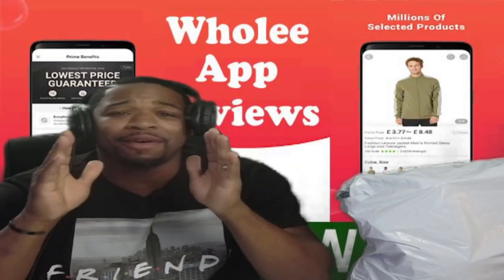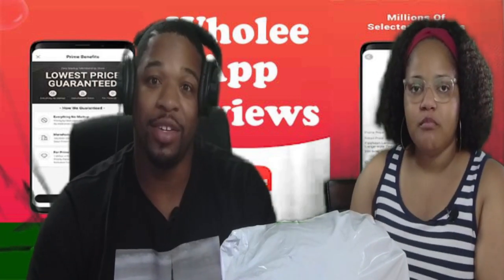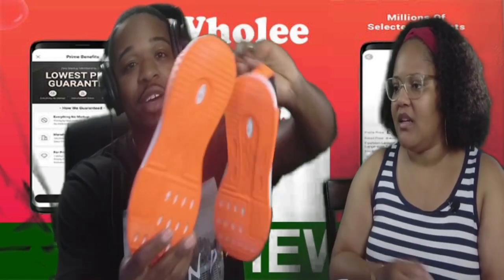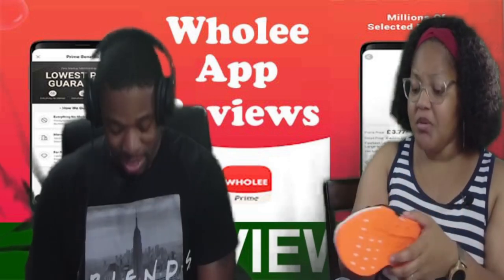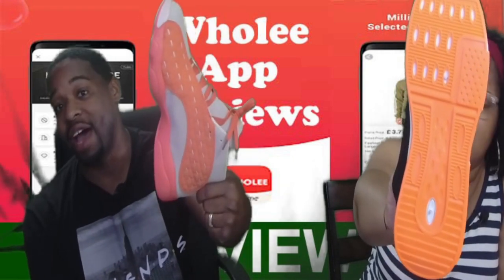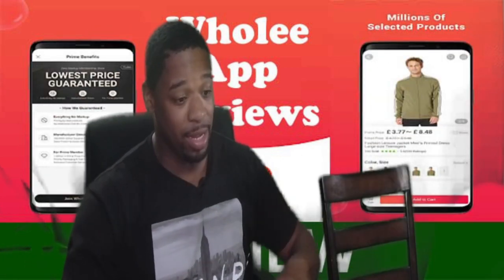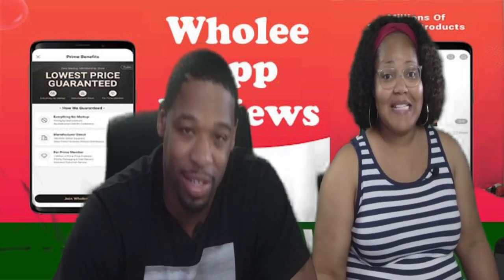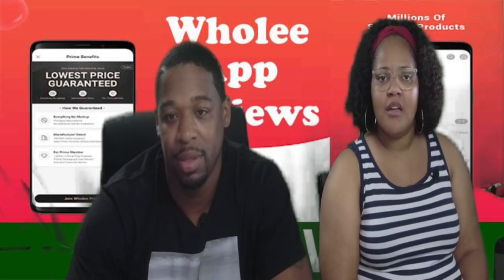TESTING WHOLEE APP | 3 ITEMS FOR UNDER 50 | IS THIS APP LIGIT ??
Welcome to the  Mr. Made Over Channel! This channel is for those who have visions, goals, and aspirations to seek out motivation and encouragement to lead them in the right direction. This channel is designed to provide videos that inspire and motivate; motivating others motivates me. It's time to stop making excuses and make solutions! Mr. Made Over's mission is to fight depression, anxiety, and lack of motivation amongst people of all ages. We strive to inspire the world to reach their dreams while providing tools and information to motivate, inspire, and guide people into unlocking their full potential and living out their wildest dreams.

We have sponsors now as well so be sure to check out FNX Fit for all your supplement and fitness gear needs. Don't worry we're gonna help you out.
Our motto at Mr. Made Over will always be about "All Pull and More Push"...IN EVERYTHING WE DO!